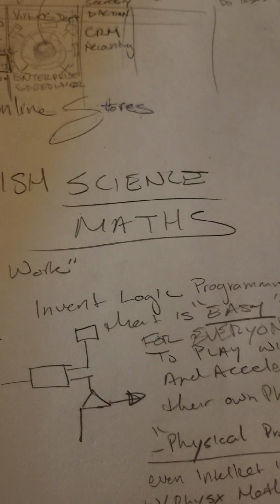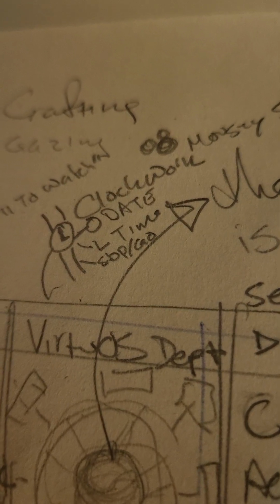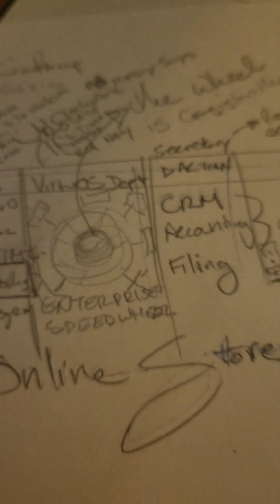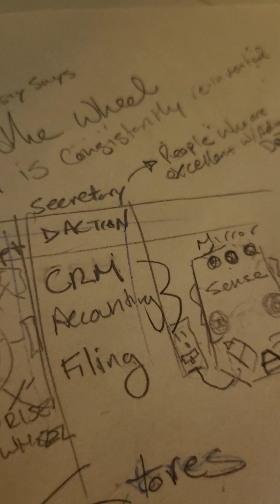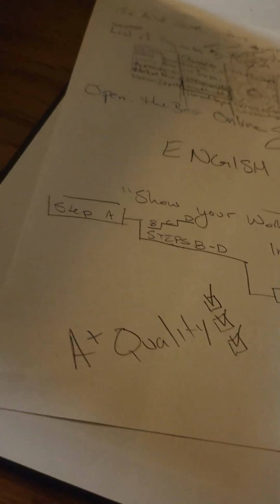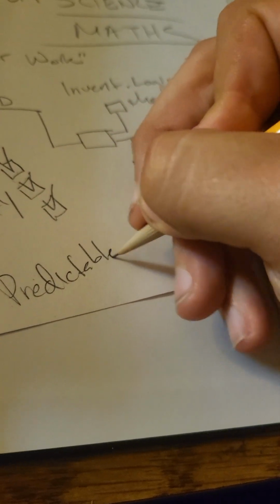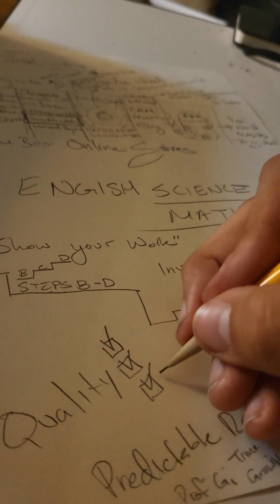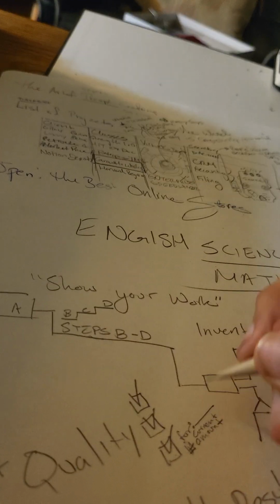Physics of imagination